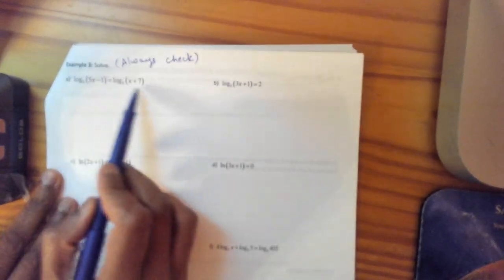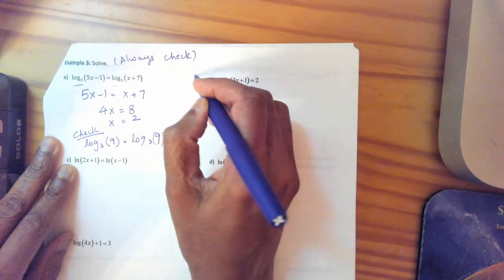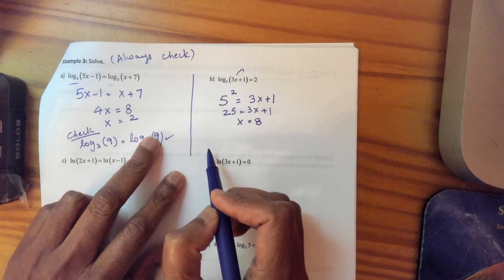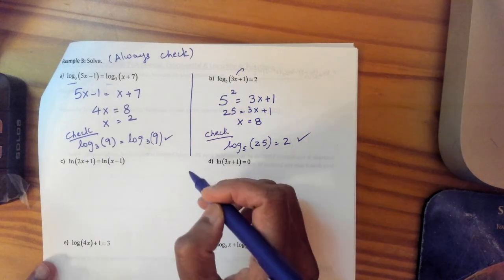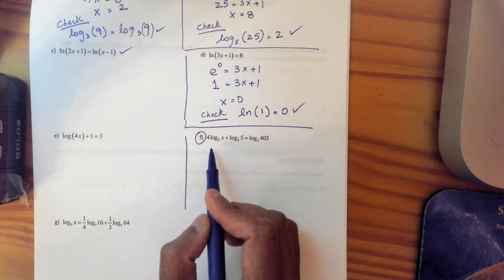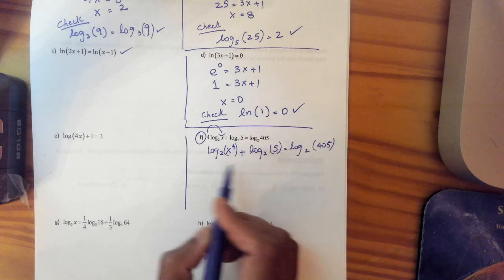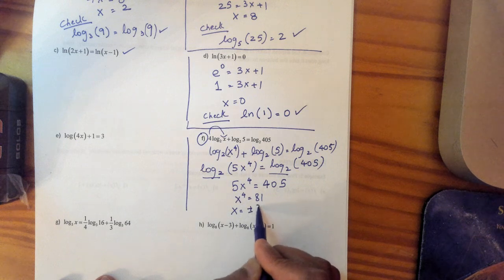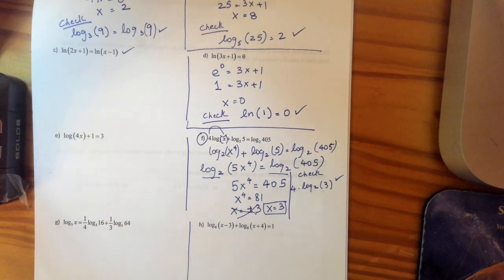U7-Day 5-1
Solving Logs and Exp equations